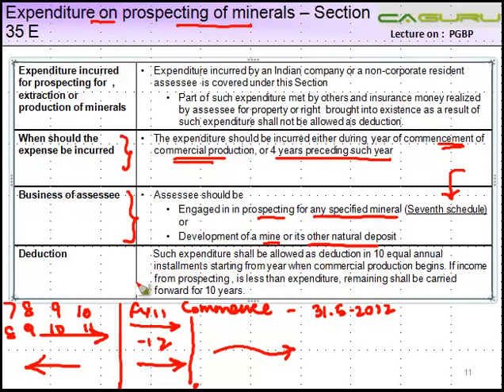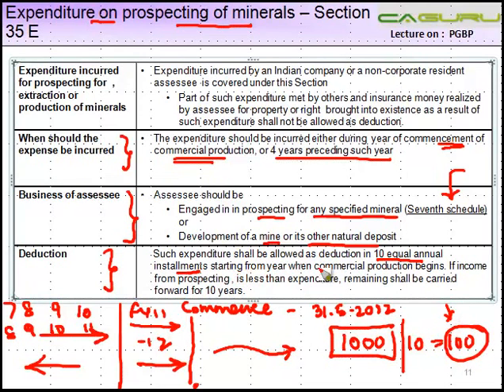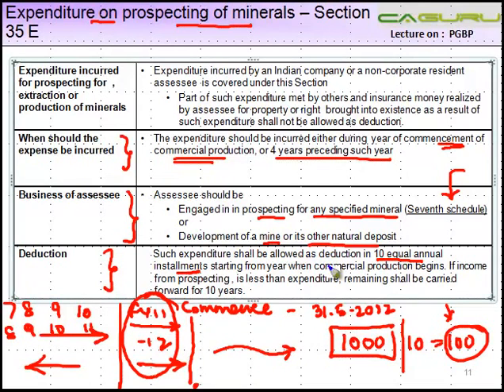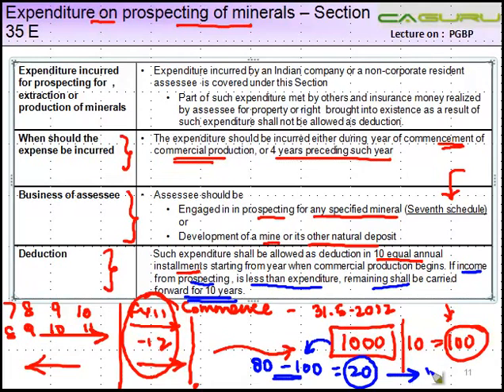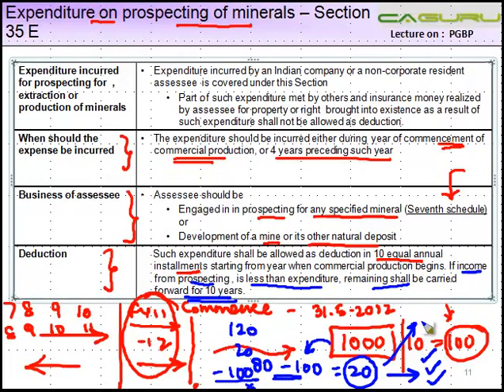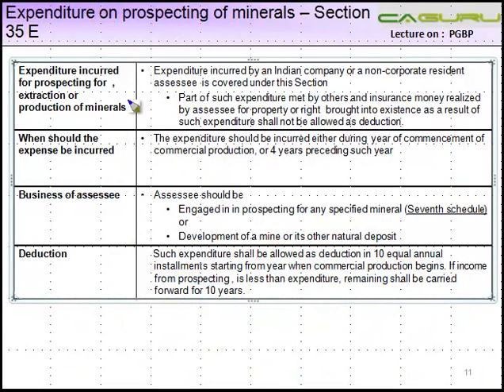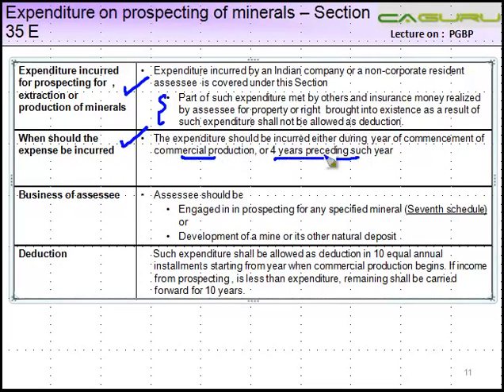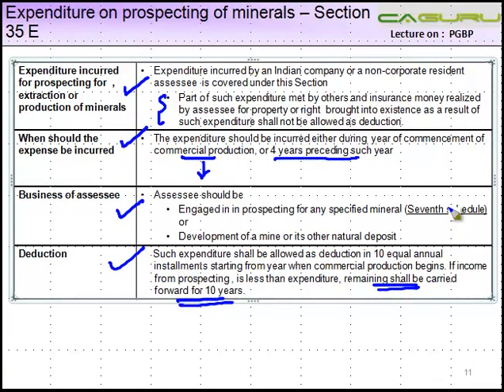CA IPCC PGBP 52 Expenditure on prospecting of minerals Section 35 E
Expenditure on prospecting of minerals Section 35 E, Expenditure incurred by an Indian company or a non-corporate resident assessee is covered under this Section
Part of such expenditure met by others and insurance money realized by assessee for property or right  brought into existence as a result of such expenditure shall not be allowed as deduction